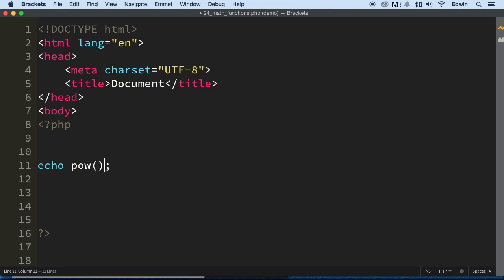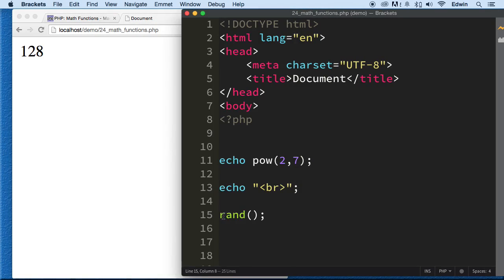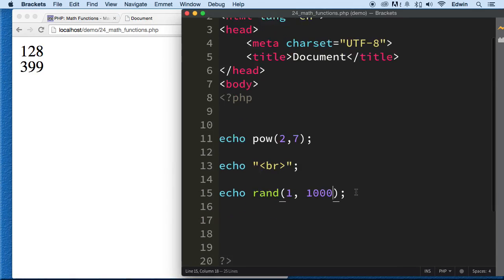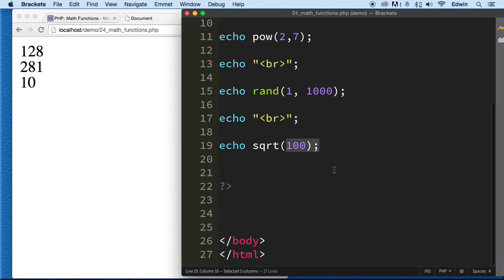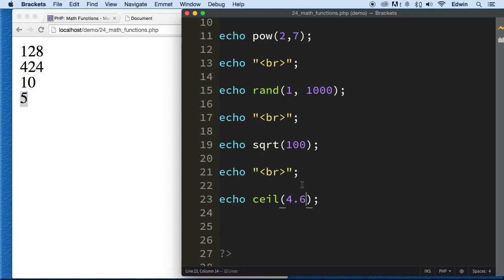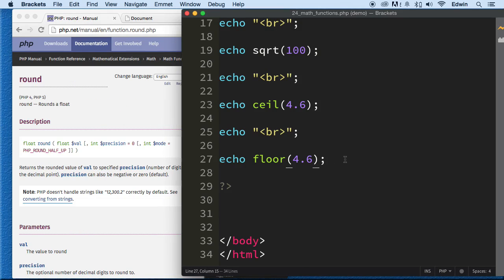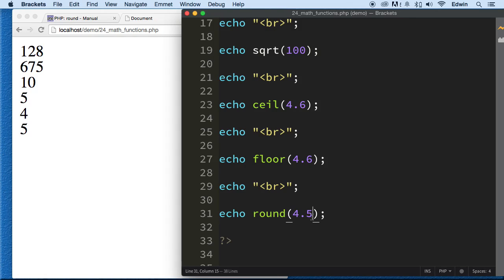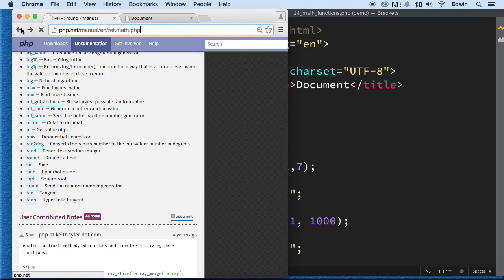001 Math Functions